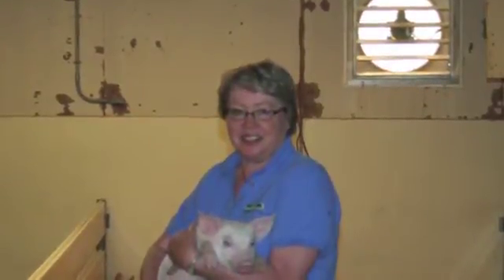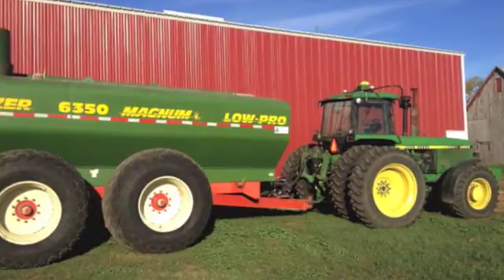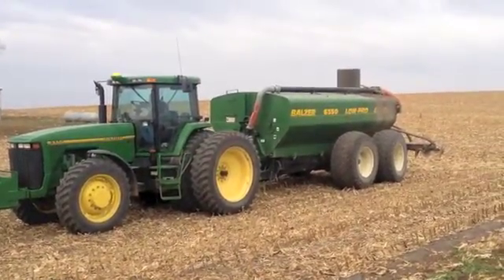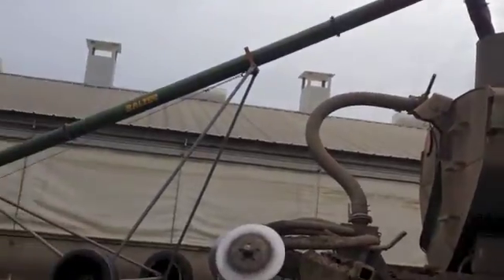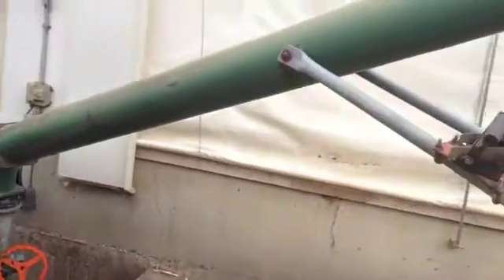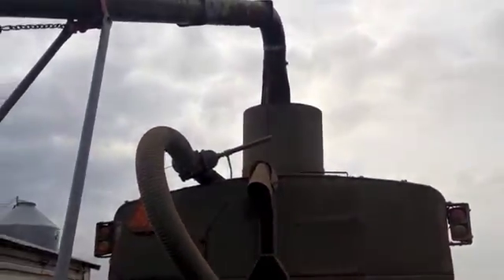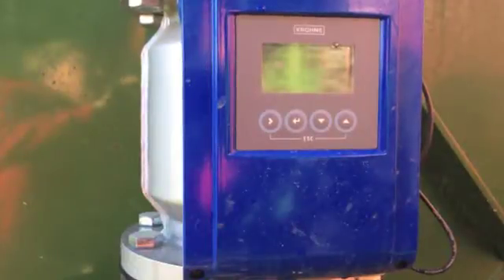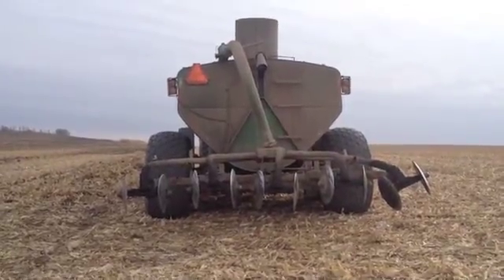Manure Hauling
Think manure is no big deal? It's a very big deal for hog farmers. Get up and close to the point you can almost smell it.  See what goes into hauling manure in the crop fields as it's used as a soil nutrient replacement. The ultimate recycling program. There is quite a science to applying manure to fields. The manure is tested, the soils are tested, and only then are there recommendations on how much to apply. The tractor uses a flow meter so it applies the correct amount.